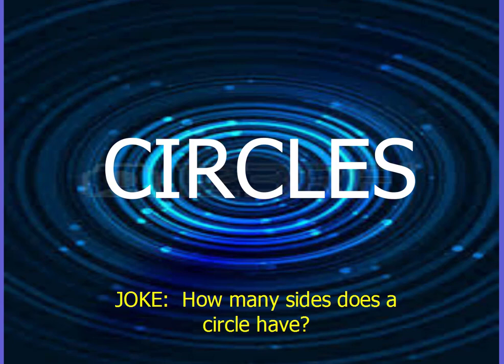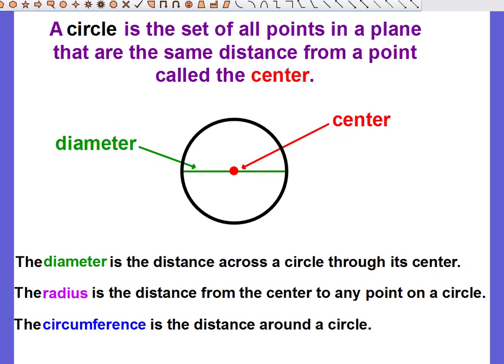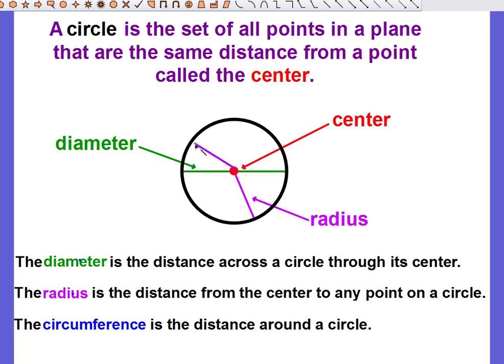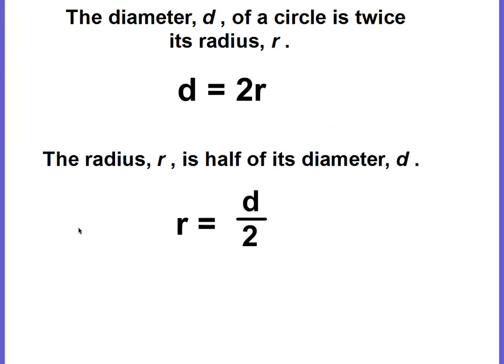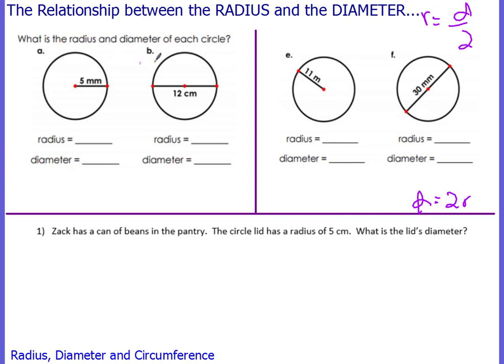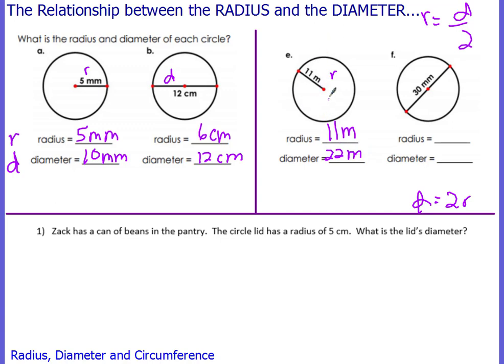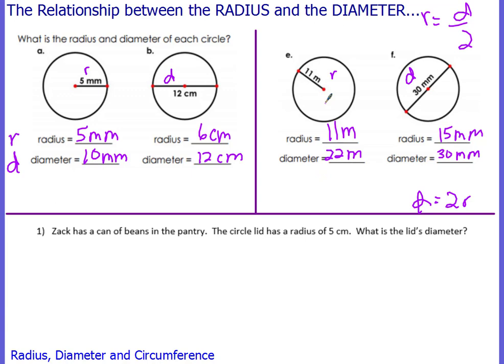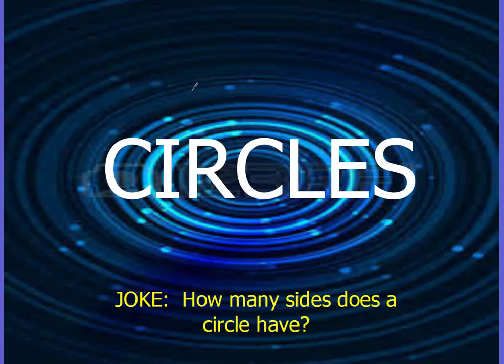Circles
A 6th grade introduction to the parts of a circle and the relationship between the radius & diameter.